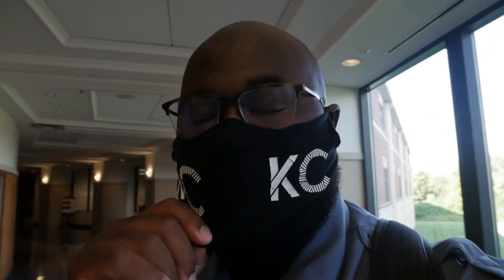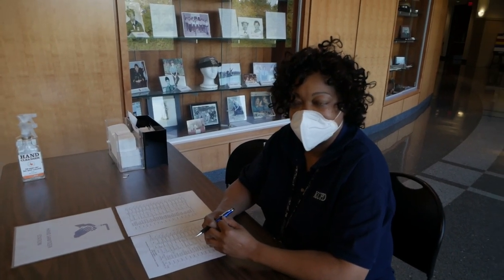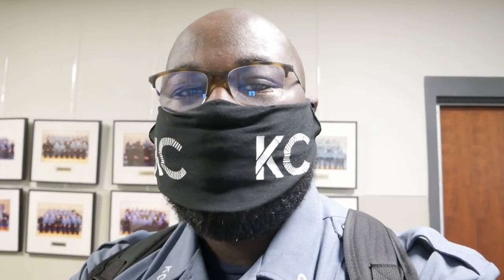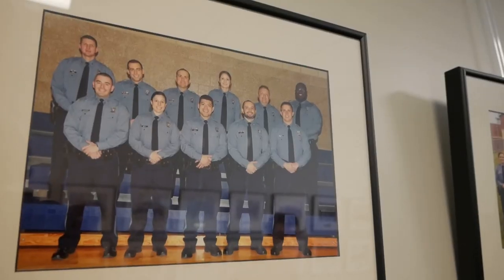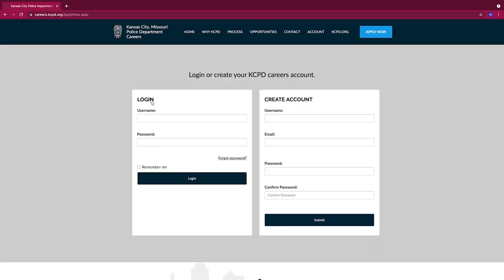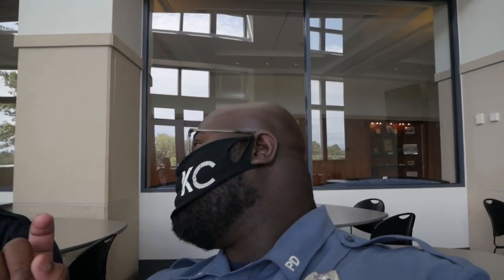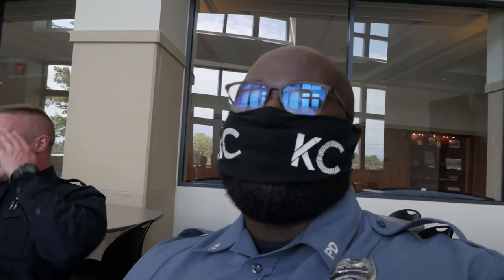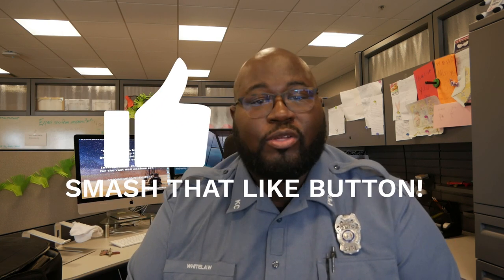Kansas City Police VLOG#8: We Are Hiring! (Part 1)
For all of you that are interested in becoming a member of The Kansas City Missouri Police Department this is the one to watch. Officer Whitelaw follows around new KCPD applicants through their initial steps in the hiring process. This is everything you need to know to get the process started. So tune in for the ultimate guide on how to become a Police Officer (KCPD EDITION)

Do us a huge favor and leave your question and comments below. We want to get all of your questions answered for you, so that you can get one step closing to becoming a Kansas City Police Officer.